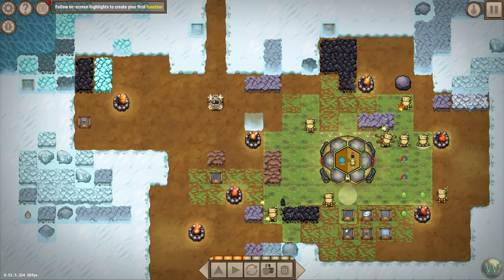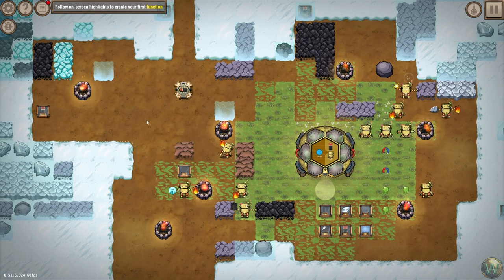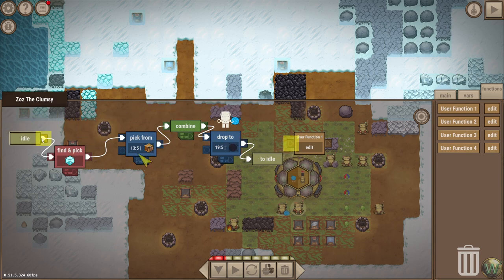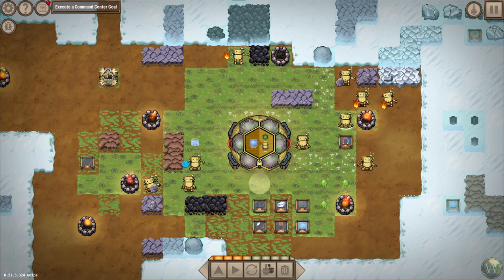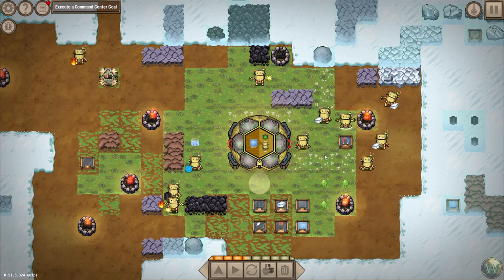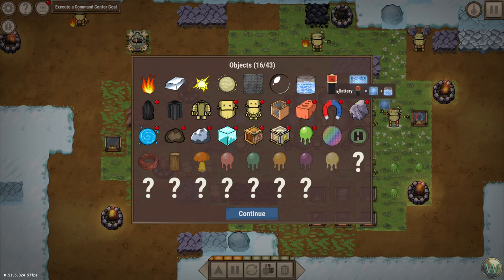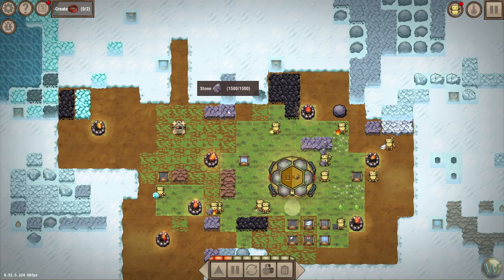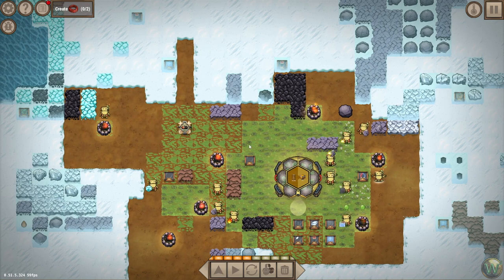Craftomation 101 - Programming Possibilities - Let's Play - Episode 2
We continue our look at Craftomation 101, expanding into further research and technology, and looking at some options for programming.

Thanks to the developer, Luden.io, for providing me with a key to play this on YouTube.

You land on a frozen planet in a tiny rocket with a robot inside. Harvest and combine materials to discover new ones. Use visual programming to make the robot do the tiresome work for you. Slowly build a gang of self-sustaining robot workers and watch them terraform the planet.